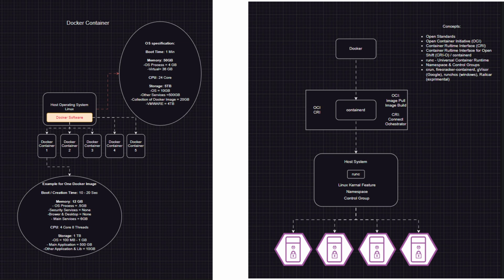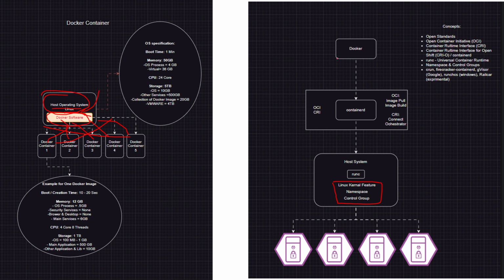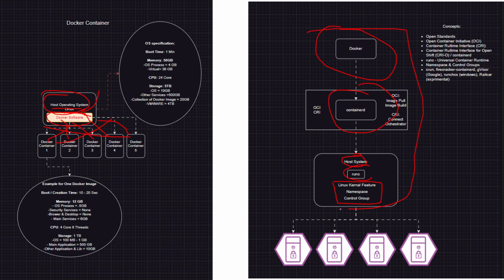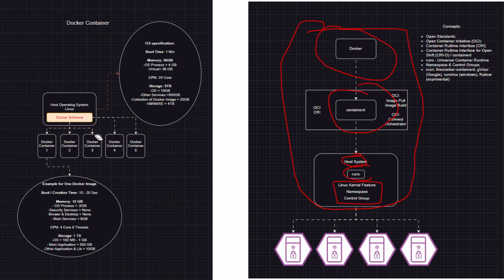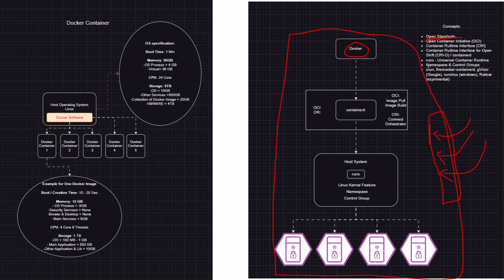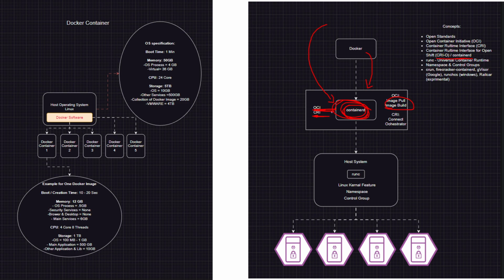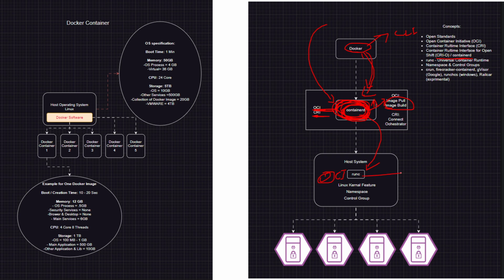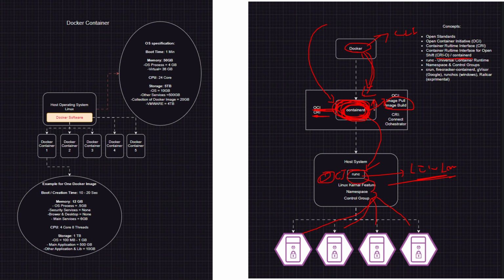WebSphere Hybrid - Container Architecture